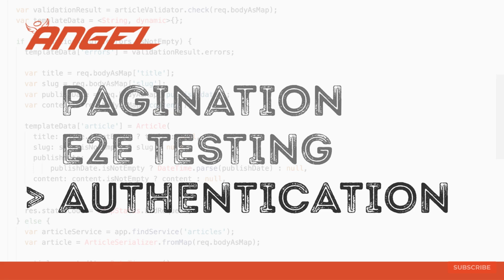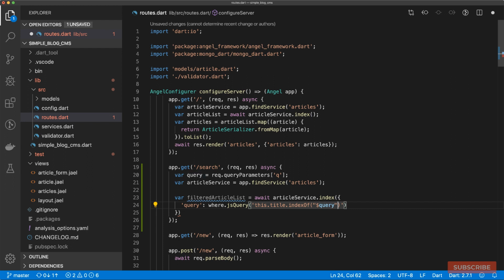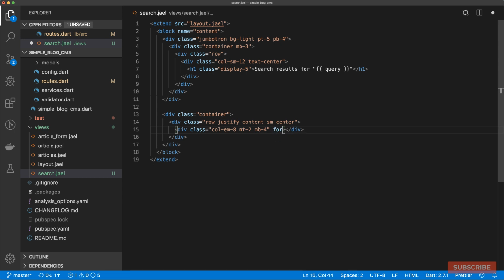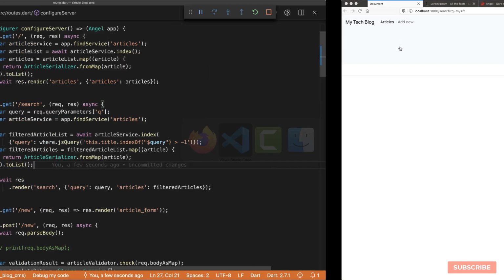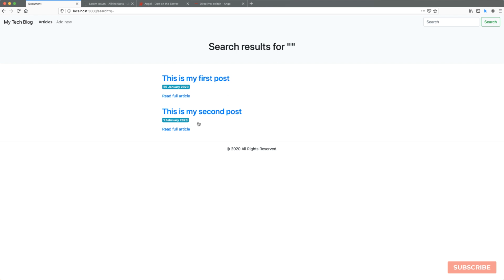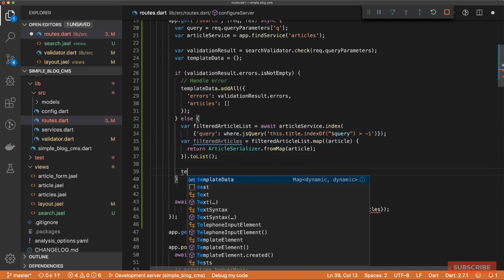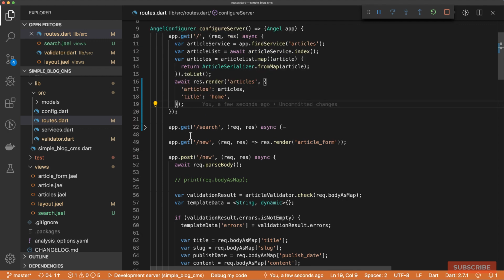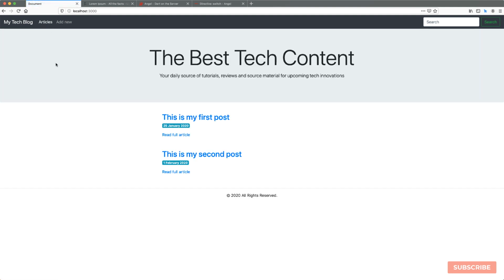Angel Dart Framework: Let's Build a Content Management System (Part 5 - Search/Nav functionality)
In this video series we will look at the Angel Framework for backend Dart development, written by Tobe Osakwe, a CS student. Angel comes batteries-included with dozens of plugins, enabling a "plug-and-play" approach to developing production quality applications. We will add search functionality and toggle the active state of the correct navigation item.

Please leave us your feedback in the comments, and let us know what you would like us to demonstrate next! You can reach out in the comments below or on Twitter using